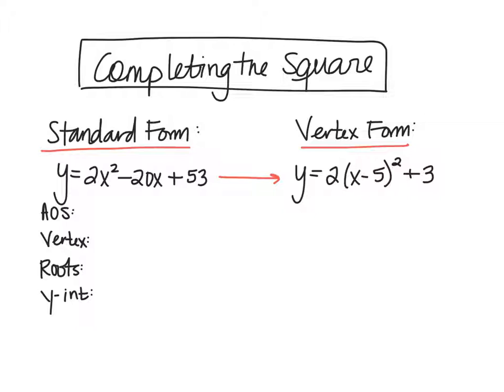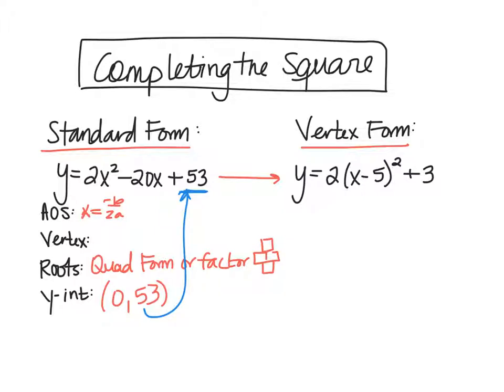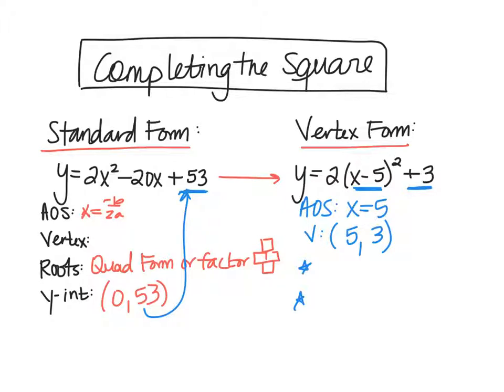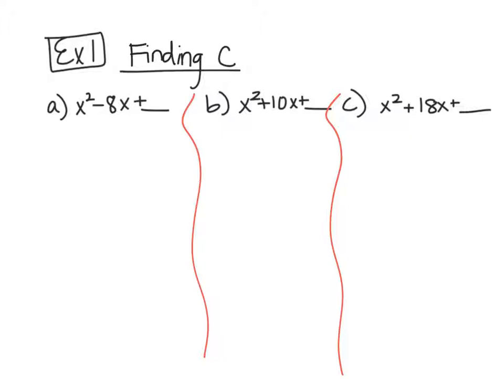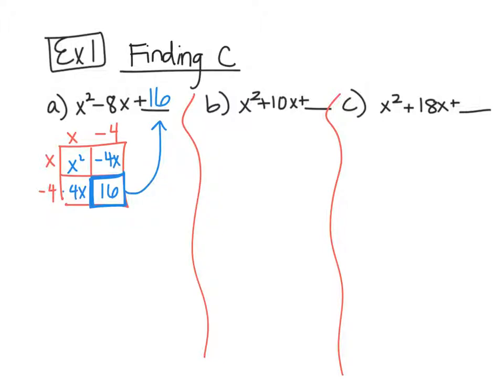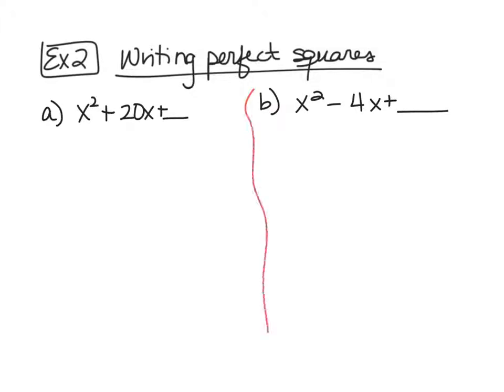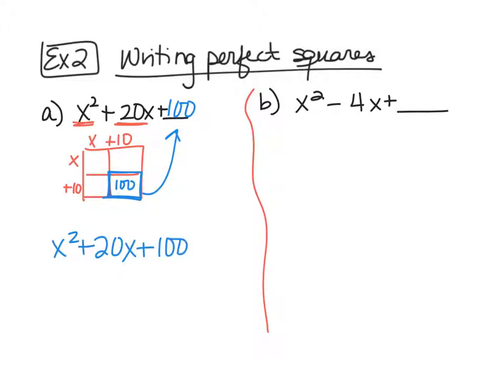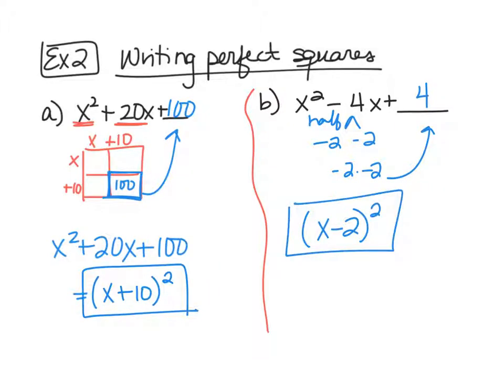completing the square day 1